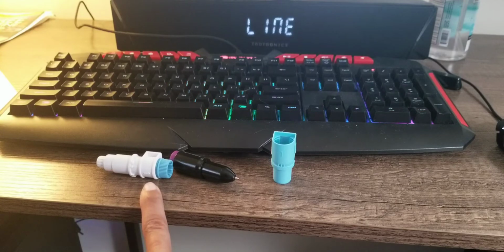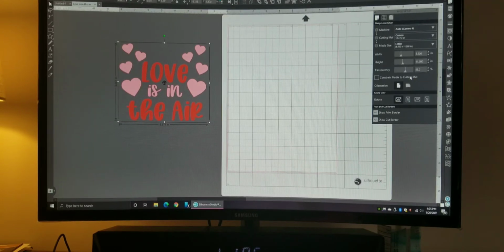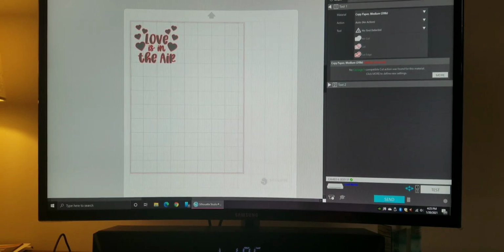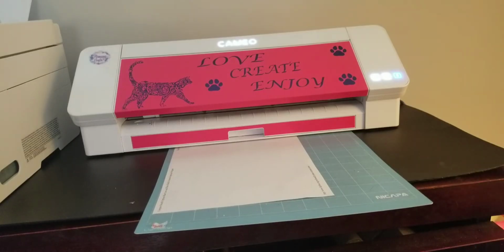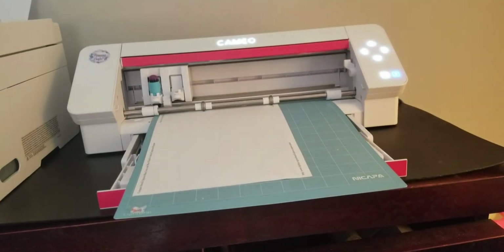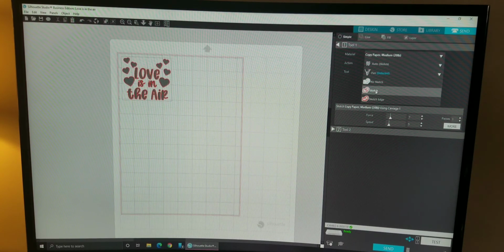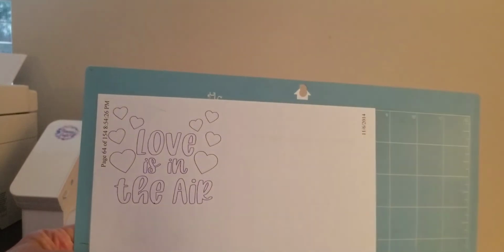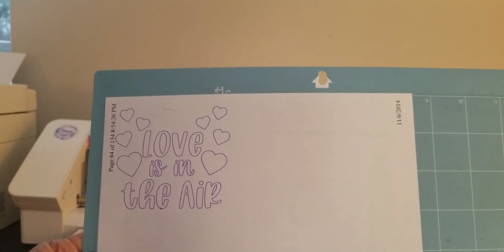How to use sketch pens in Silhouette studio with my Cameo 4.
This method you can use sketch pens without adapters in older Silhouette machines. But you will need the blue adapter in the Cameo 4, that is being shown in the video.